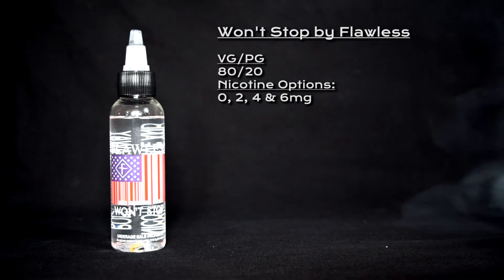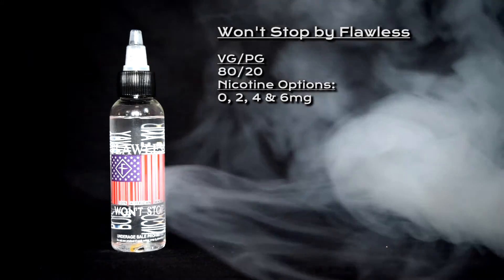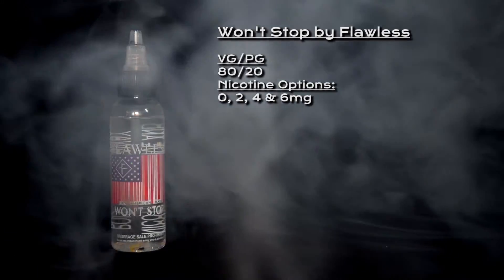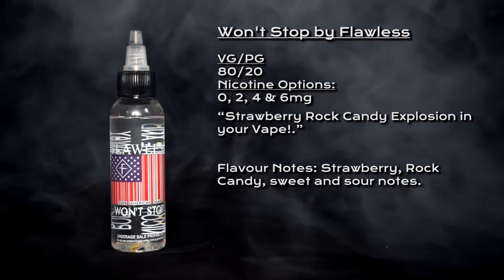Won't Stop e-Liquid Review by Flawless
Strawberry candy... not overly original but how does it compete?

Here is my review of Won't Stop By Flawless.

* my reviews are completely independent and are unbiased, the statements made are of my own opinion*

Check out Vapefindr on iOs and Android for the best vaping experience on your mobile.

Build Info:
RDA: Lush
MOD: Sigelei 150w
Build: Dual Clapton Stainless (316l) 24g Core 28g Wrapping
6 Winds around 2.5mm approx .2 ohms.